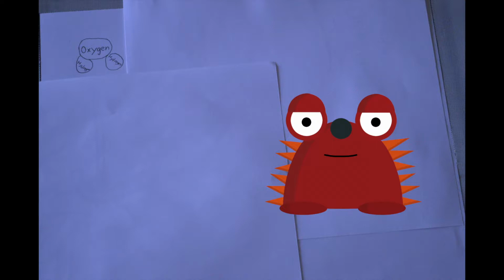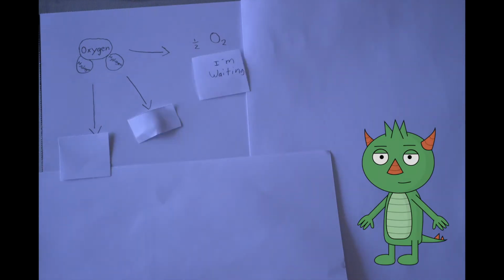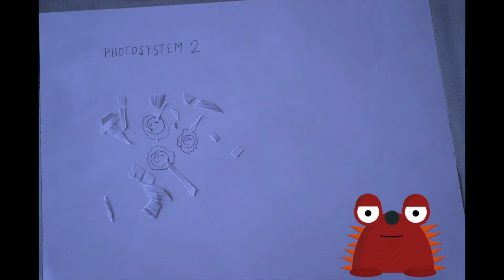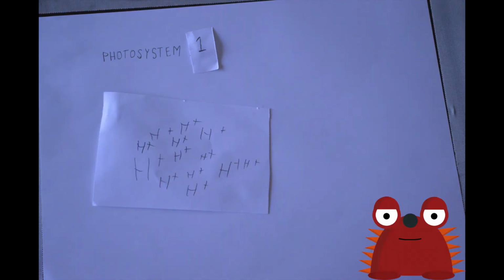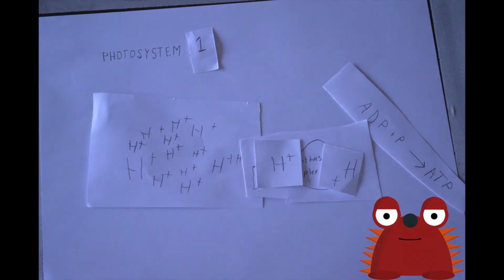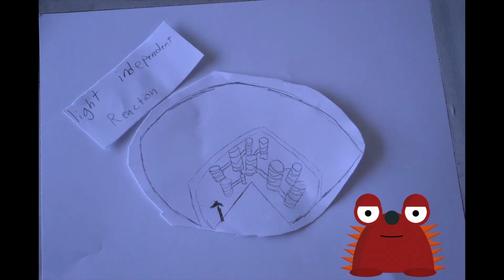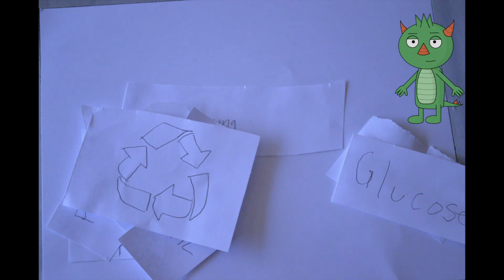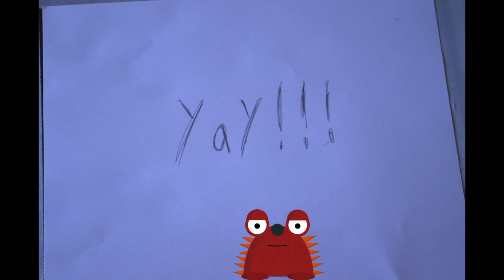Josh & Liam Bio Video